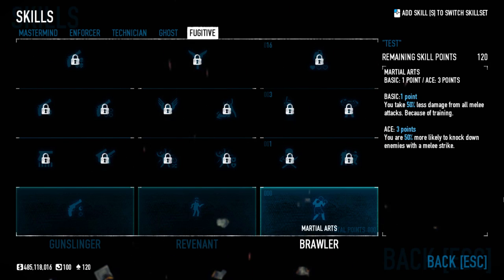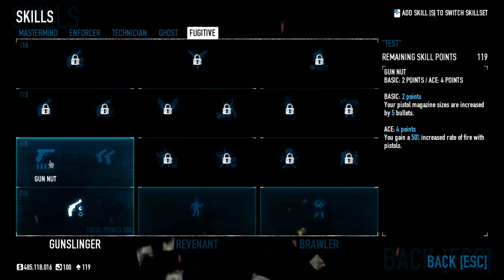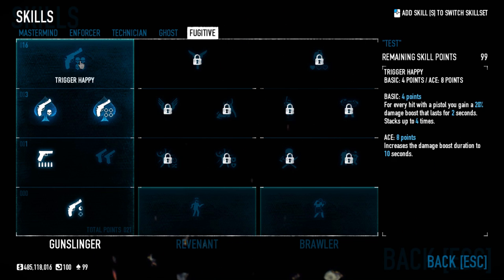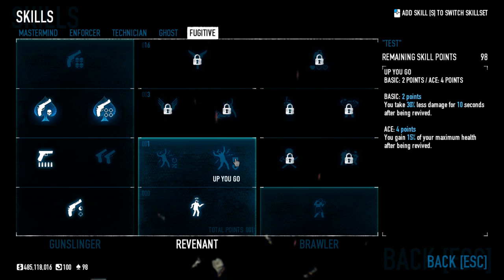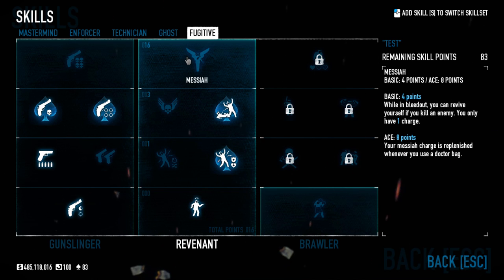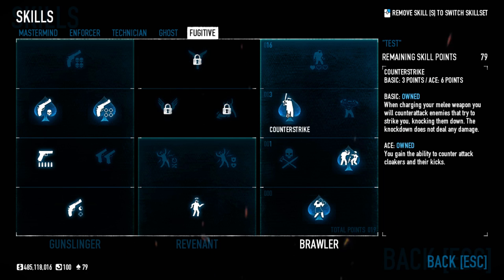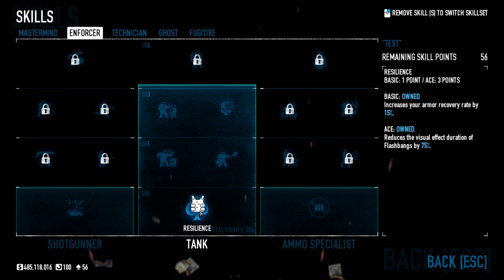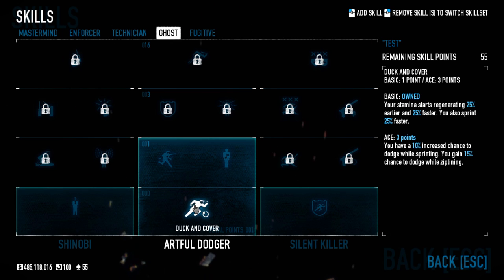Payday 2 Fugitive Guide to New Skill Trees (Update 100)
Next up is the Fugitive tree.  In some regards, this tree is a shell of its former self.  A lot of stuff has been moved around, and there's a number of just really awful skills here.

Buy through my G2A Goldmine or CDKey link below and I get a sliver of the proceeds. :)